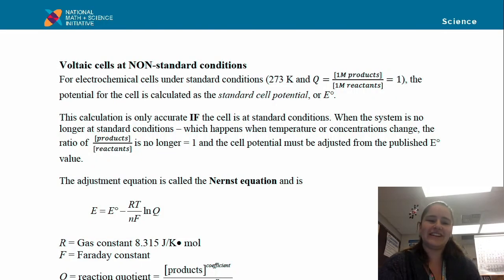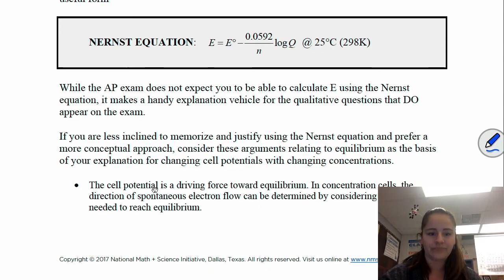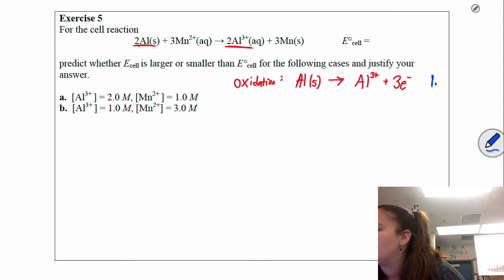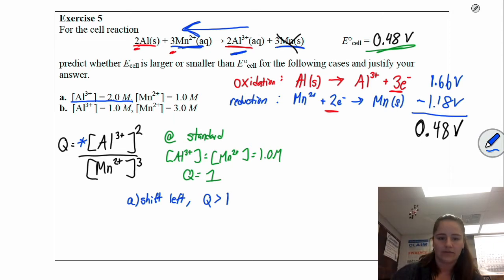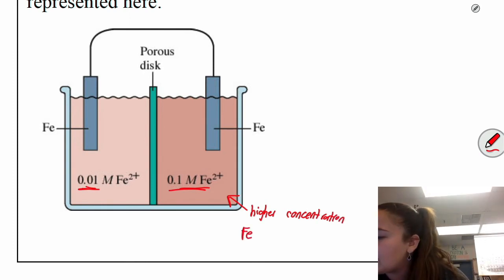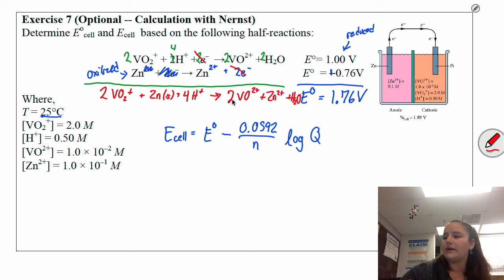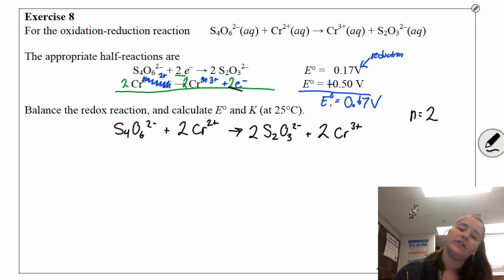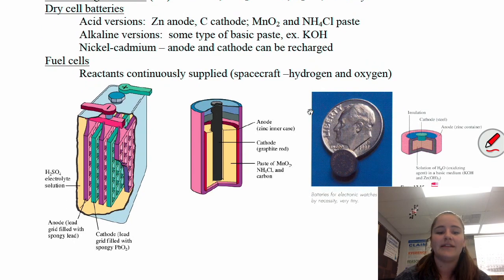AP Chem NMSI Lecture Voltaic Cells at NonStandard Conditions III